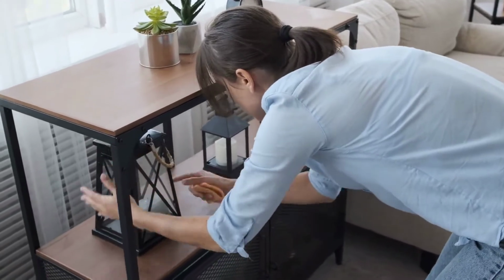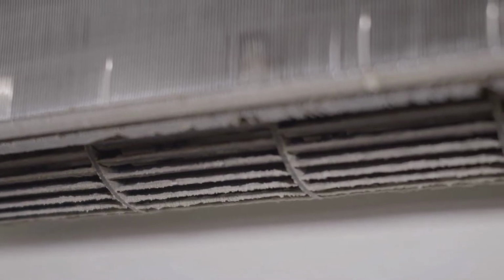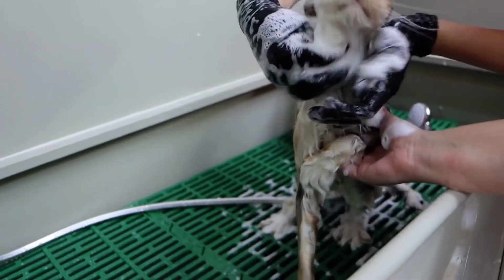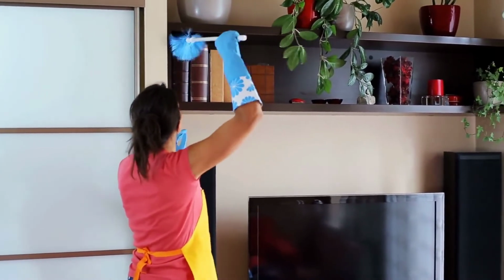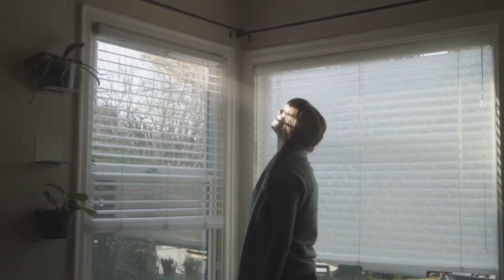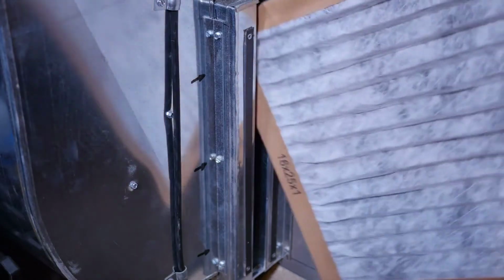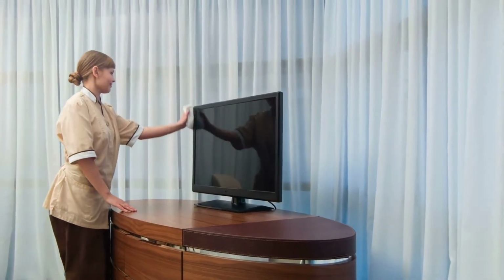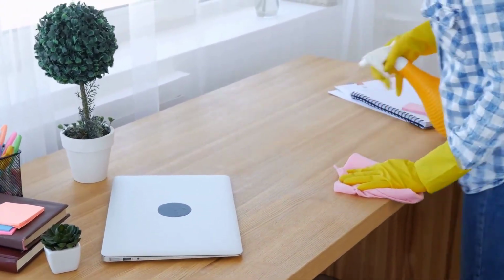Say Goodbye to Dust: Revolutionary Hacks for a Dust-Free Home!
Say goodbye to dust forever and welcome a cleaner, healthier home! In this video, we'll share expert tips and strategies to banish dust and create a dust-free environment.

We'll show you how to keep your home spotless with effective cleaning techniques and innovative tools.